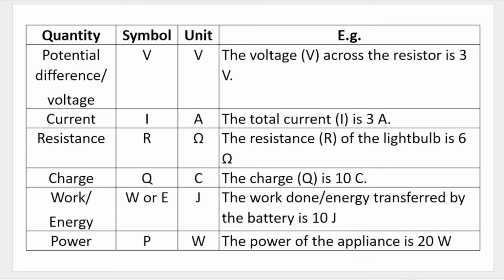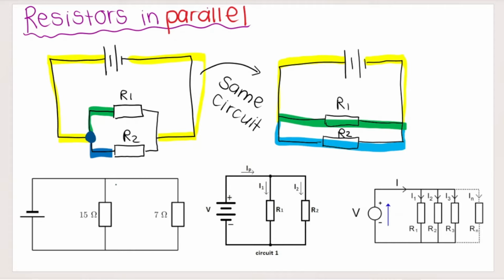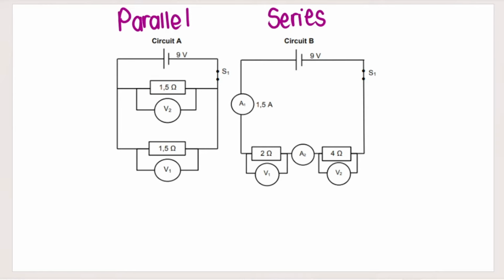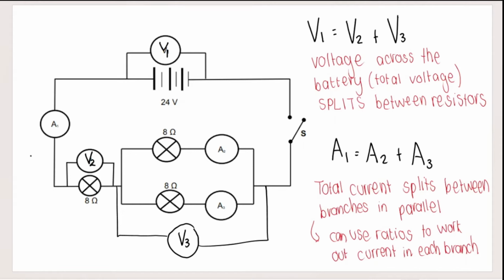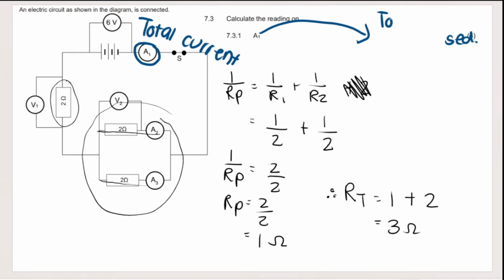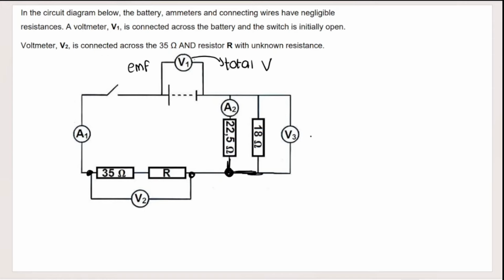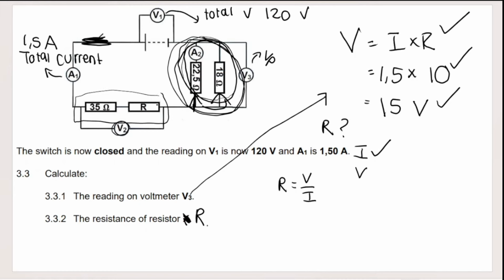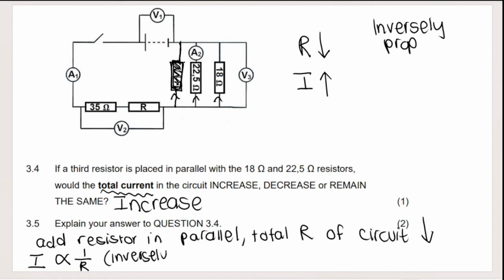Circuits Exam summary and Questions: Grade 10/11 Physics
Grade 10s and 11s, this one is for you! Electricity summary and exam questions! Do you want part two where I go over calculating charge, energy, power and cost of electricity? LET ME KNOW!

I am a Maths and Physical Sciences teacher - living and working in South Africa! I hope to help you boost your science and maths marks this year! :D